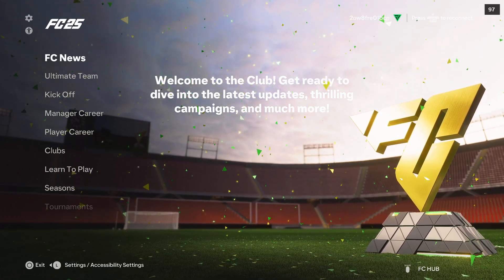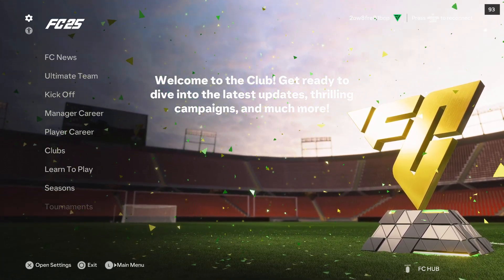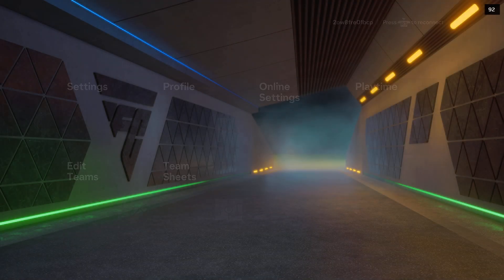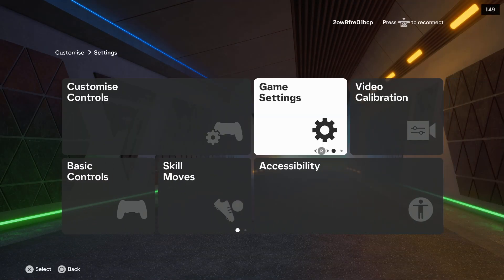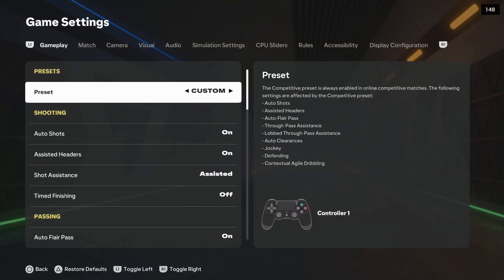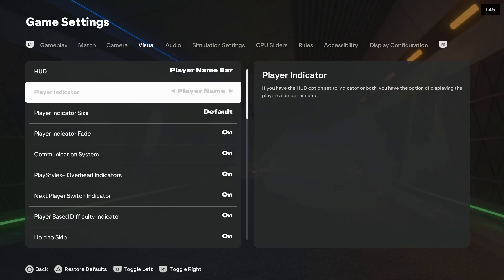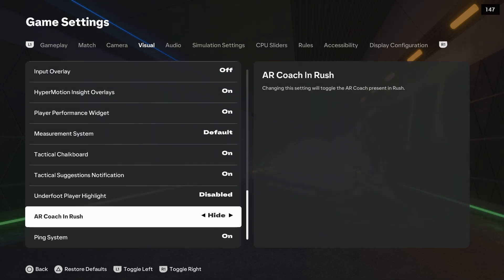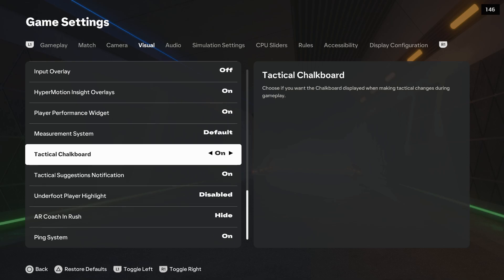EA FC 25: How to Turn Off Tactical Chalkboard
In this video, I’ll show you how to turn off the tactical chalkboard in EA FC 25. You’ll learn how to disable this feature for a cleaner interface during matches in EA Sports FC 25. By following these simple steps, you’ll be able to customize your gameplay in FC 25, ensuring a more focused experience without the tactical overlays.